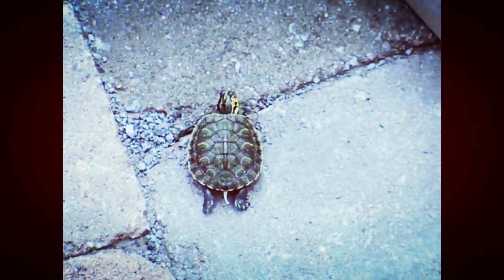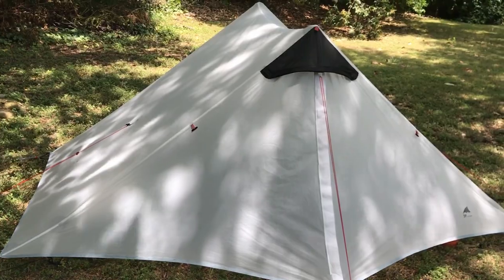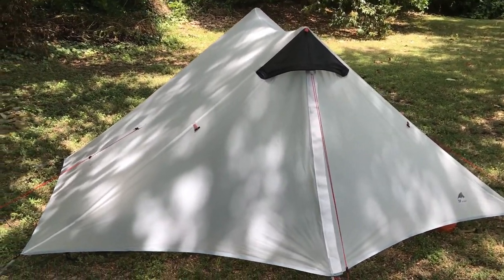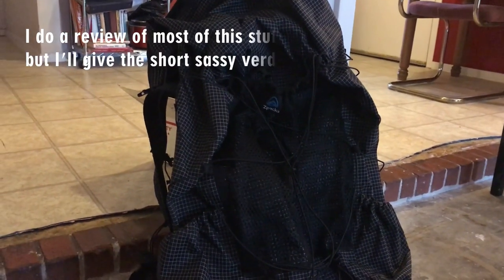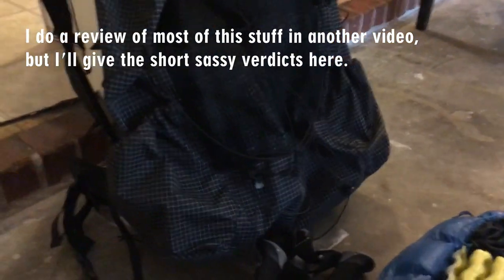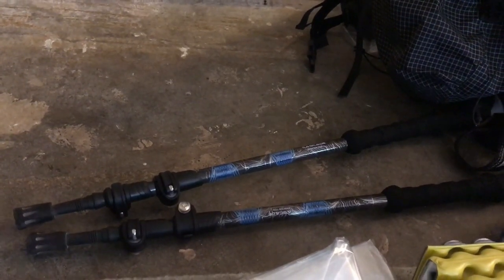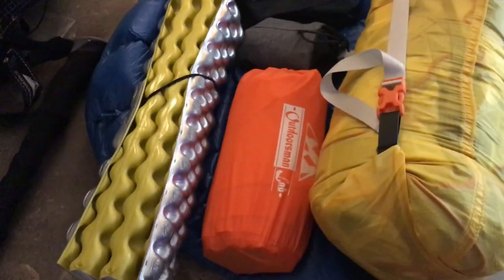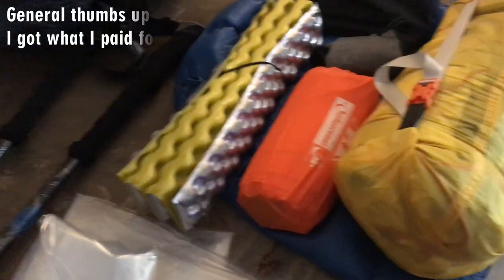Gearing Up, Practicing, Packing Up for Section Hike of Superior Hiking Trail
Welcome back!

In this video I will talk about:
How I researched backpacking and going on a section hike
My tent - I'll show my pitch and talk about seam sealing
I will talk about bear bags a bit
I'll show you all of the food I took on the hike
I'll talk a bit about how i trained and practiced with my gear
I'll show you each of the things that went into my pack
and how i packed it.

Because I'm making this video after I made the clips, I'm inserting a bit of commentary on the gear or my thoughts. There is a slightly more comprehensive gear review video in this playlist.

Thank you to composer/musician Peter Stopschinski, for the Easy Hiking music.

Shot on iPhone 7. Edited with Wondershare Filmora.

My gear list:

SHELTER / SLEEPING
Tent - 3F UL GEAR 2 People Oudoor Ultralight Camping Tent 3 Season
Ground Sheet - Polycro ordered from Gossamer Gear
Sleeping Bag - AEGISMAX Ultralight Sleeping Bag MINI M2 95% Goose Down Mummy Outdoor Camping Lengthened Adult Nylon Spring Lazy bag (horrible, hated it, don't get this)
Sleep Pad - Outdoorsman Lab Ultralight Sleeping Pad
Pillow - Trekology ALUFT COMFORT Ultralight Inflating Travel/Camping Air Pillows
Sit pad - Therm-A-Rest Z Seat SOL Cushion
FOOD / WATER
Cook Pot - Toaks Titanium 750ml Pot with Lid
Spoon - Toaks Titanium Long Handle Spork with Polished Bowl
Cook Stove - BRS Ultralight Portable Folding Titanium Stove
Water Filtration - MSR TrailShot Pocket-Sized Water Filter
Water Treatment - Aquamira Drops
Bear Bagging Kit - Zpacks
Lightload Compact Reusable 12x12" Towels
Smellproof bag for food - OKSAK Opsak Barrier OPD2-12 X 20,
ELECTRONICS
Power Bank - Solar Charger WOOYHN 24000mAh Battery Pack High Capacity Solar Power Bank
Headlamp - Black Diamond Iota Headlamp - Salt Water
CLOTHES / TOOLS
Trekking Poles - Cascade Mountain Tech 100% Carbon Fiber Quick Lock
Buff - UV Multifunctional Headwear
Trowel - The Deuce Ultralight .6oz Backpacking potty Trowel
Gaiters - Dirty Girls
Smellproof bags for trash/poop trash - LOKSAK Opsak Barrier Bag 9 x 10